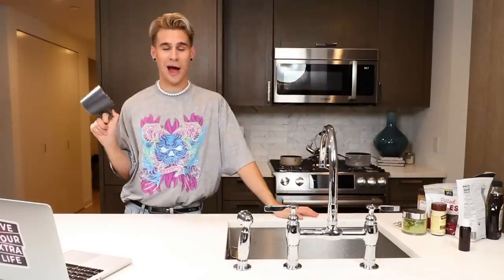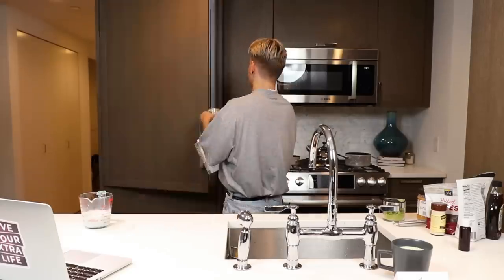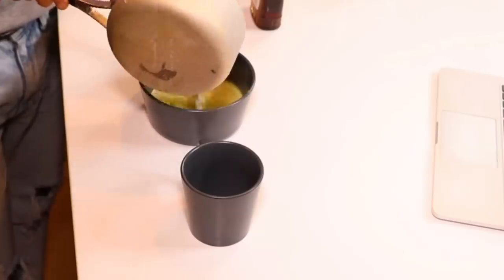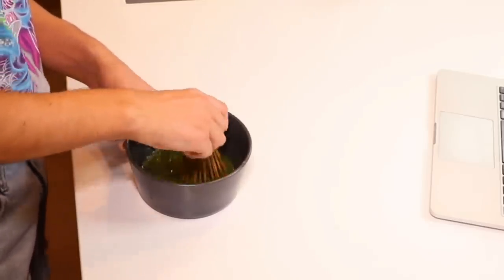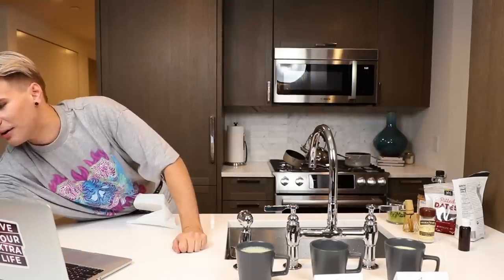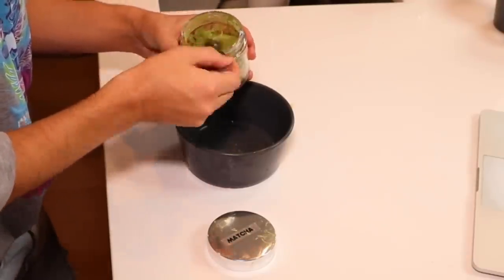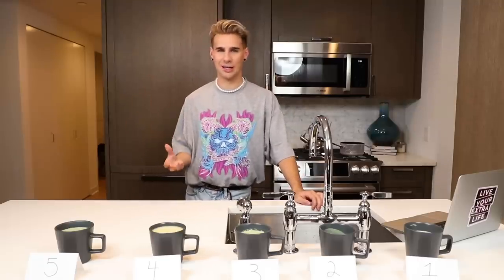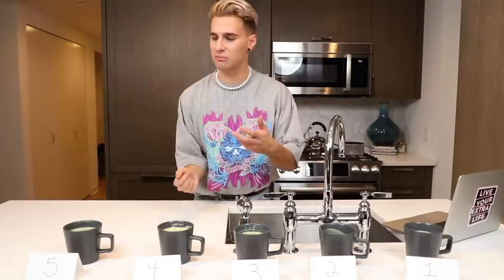The Best Vegan Matcha Latte Recipe Ever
Hi Beautiful! I have two passions in life: hair and matcha. Today we find out how to make the best matcha latte!

Jade Leaf Matcha
Bamboo Matcha Wisk

Video Editing By: Mishelle Martin